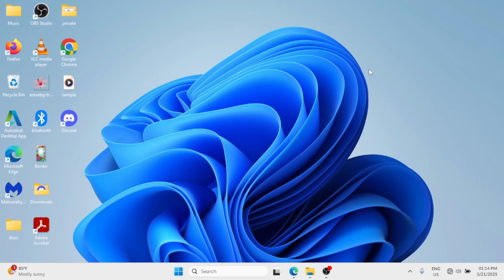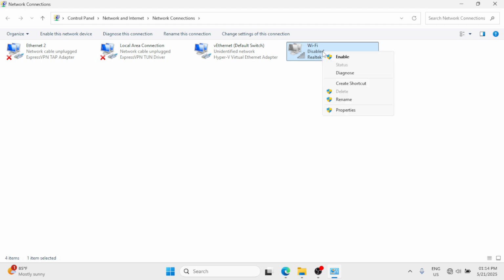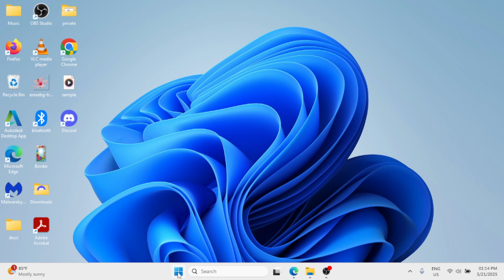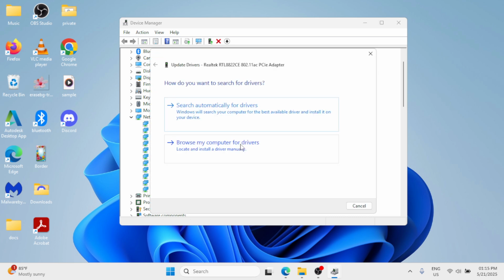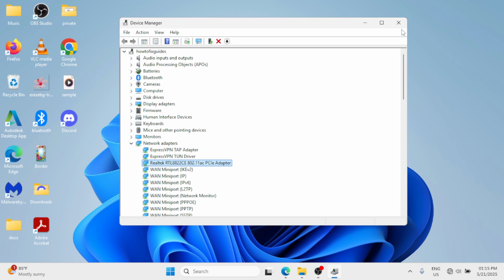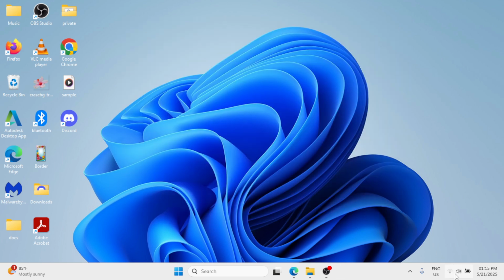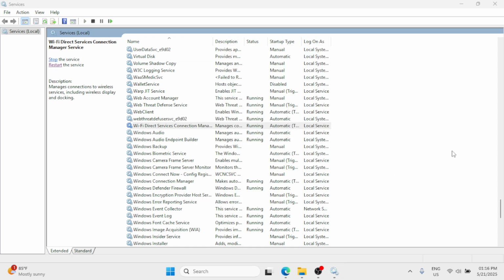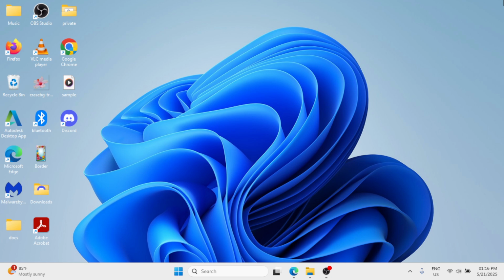How To FIX Internet Not Working On Windows 11 - EASY FIX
Is your internet not working on Windows?
This easy fix guide walks you through quick solutions to get back online.
Perfect for fixing Wi-Fi and Ethernet connection issues.
Watch now and restore your internet in just a few steps!